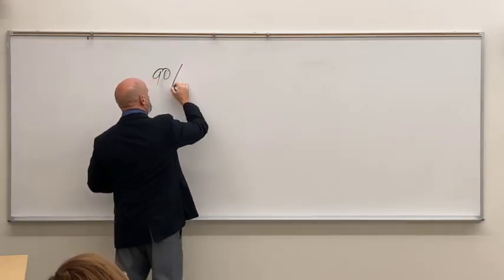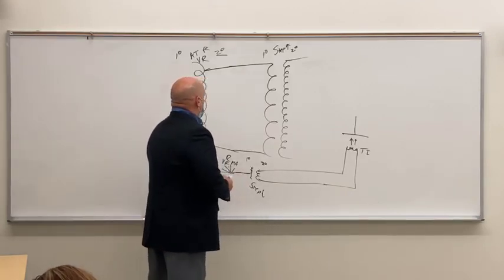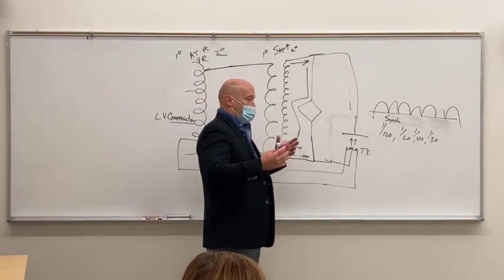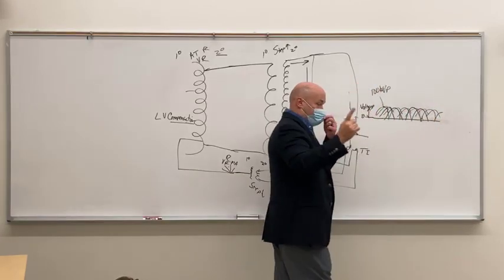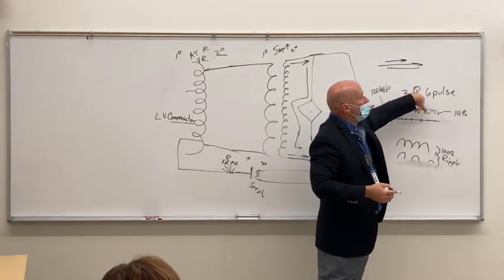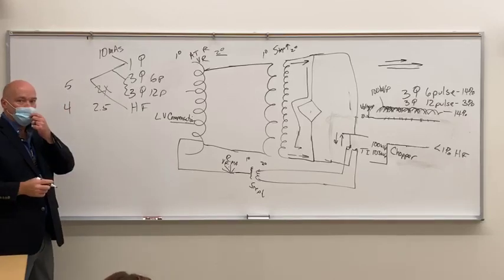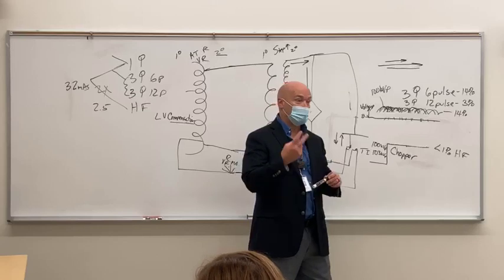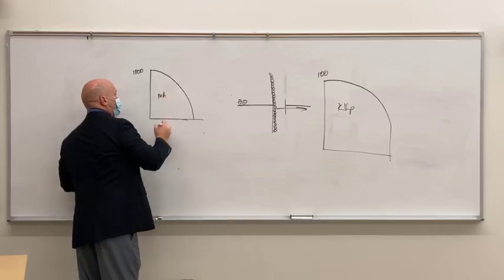Rad Tech Basics-The x ray imaging system part 3